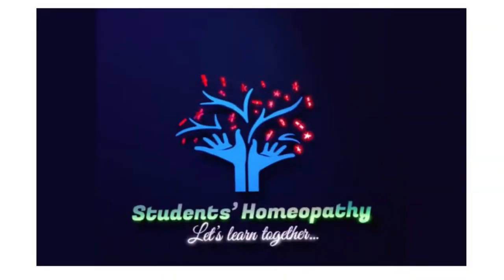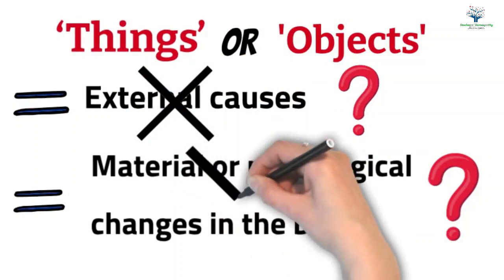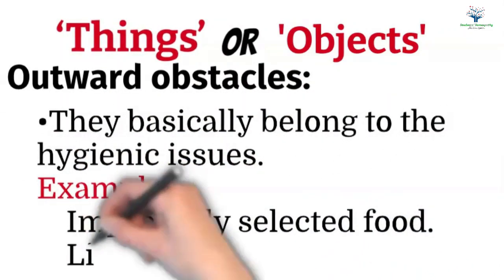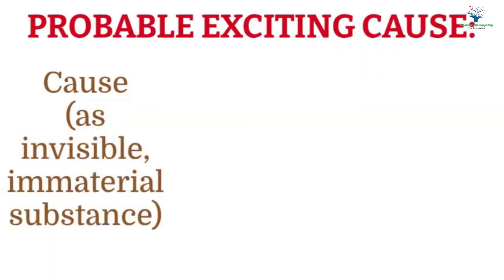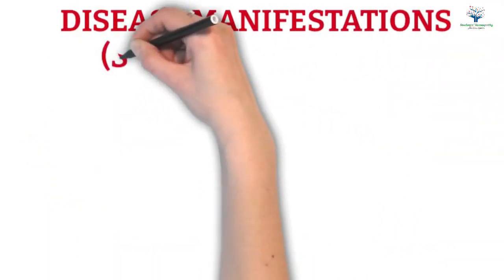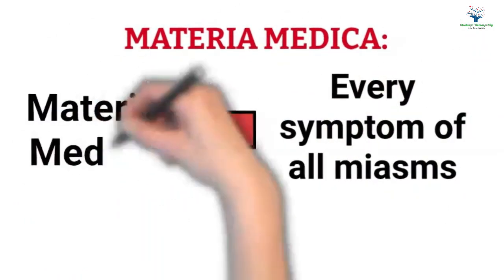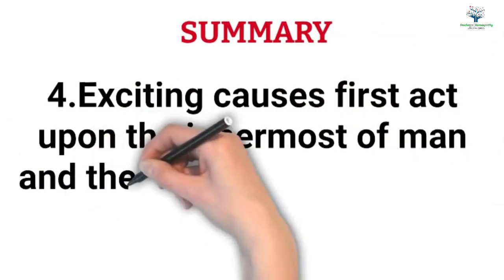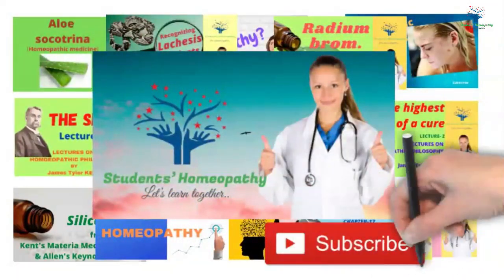Kent Philosophy | Lecture 4 | Part 2 | Fixed principles Law and Government from Centre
In this video, we will discuss the last part of Lecture 04 from Kent’s philosophy, which explains ‘Knowledge of obstacles to recovery and how to remove them.     Hahnemann tells in Aphorism-4 :"The physician is likewise a preserver of health if he knows the THINGS THAT DERANGE HEALTH AND CAUSE DISEASE and HOW TO REMOVE THEM FROM PERSONS IN HEALTH."Now, what are these ‘things’ that Hahnemann has mentioned in this aphorism? Kent called these as objects,  objects that derange health.Then what are these things or objects?Are these the external causes?Are these the material or pathological changes in the body (haemorrhoids, tumours etc)?Kent clearly says no. These are not the external causes or the material or pathological changes in the body such as haemorrhoids, tumours etc So, by cutting off haemorrhoids or removing the tumours, one cannot be a preserver of health.Then what Hahnemann does mean by saying the ‘things’?He means by this,The invisible cause (i.e., the miasmatic cause)  Apart from this, there are some Outward obstacles These outward obstacles aggravate the chronic miasm and make one, more susceptible to acute miasms. So Let’s first discuss about these outward obstacles.OUTWARD OBSTACLES:These are not the disease.They are external things that disturb one and make him sick.They keep up or maintain the disease.They are the conditions in man's life that keep up or encourage man's disorder.They are the external disturbances that aggravate the disorders.They basically belong to the hygienic issues.Examples:Improperly selected food, living in damp houses, etc.The cause of the disorder is always internal, the external obstacles only trigger or aggravate or disturb them.Now coming to the INVISIBLE CAUSE or the MIASMATIC CAUSE:They are the real cause of disease and can only be known by signs and symptoms. Coming nextIn Aphorism-5 of Organon of medicine, Hahnemann says:"Useful to the physician in assisting him to cure are the particulars of the most probable exciting cause of the acute disease, etc."Now, what is the PROBABLE EXCITING CAUSE?Let’s understand from the examples these may be the Environmental changes or Emotional ailments like grief, fright, anger etc.Exciting causes create an additional disorder apart from the existing chronic miasm.It is the influx of the cause as an invisible, immaterial substance to the organism. It first acts upon the innermost of man and then flows from centre to periphery.Next coming to another important point, Kent has mentioned in this chapterThat is PRODROMAL STAGE:The prodromal stage is the period between the causes affect the man and the appearance of the external manifestation of sign & symptoms. Both acute & chronic miasm has a prodromal stage.Kent further tells in this chapter in regard to the Knowledge of PhysicianEach miasm produces its own characteristic signs & symptoms in men; the same is true for drugs as well.For more informative, educational and interesting videos on Homeopathy please like and SUBSCRIBE to YouTube Channel Students’ Homeopathy and don't forget to click the bell icon and select all.